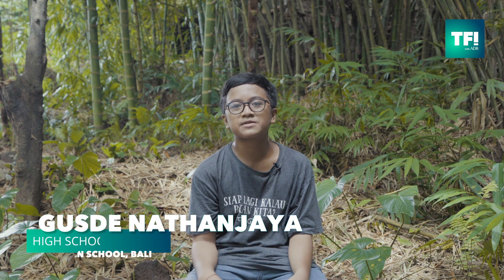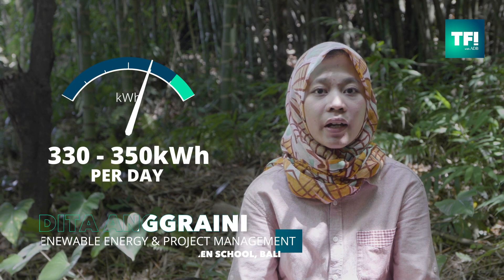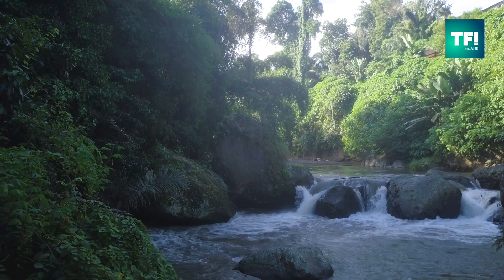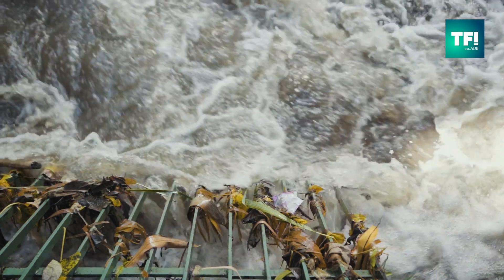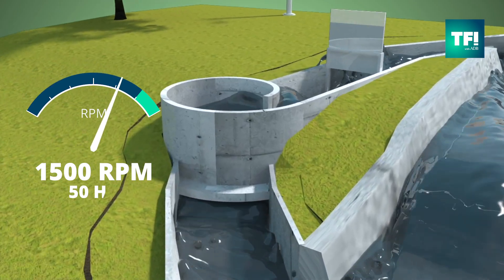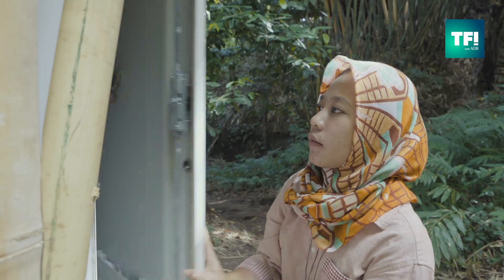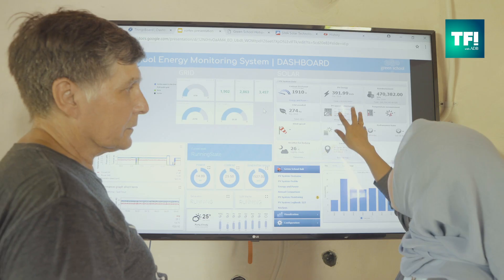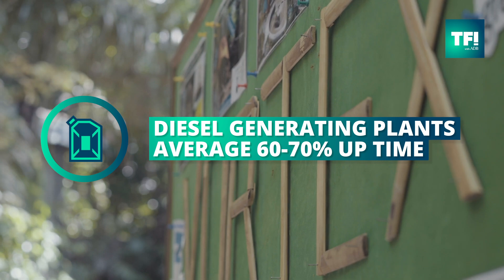What if a school could run on renewables?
Asia’s development is heavily dependent upon education, and Green School Bali is leading the way in showing how sustainable technologies can make schooling more accessible.

The first of three non-profits started by husband and wife team John & Cynthia Hardy, the school’s aim is “educating for sustainability”, and it is teaching by example.

In Bali that means using sustainable local resources in everything from the unique bamboo architecture to the hybrid renewable power system.